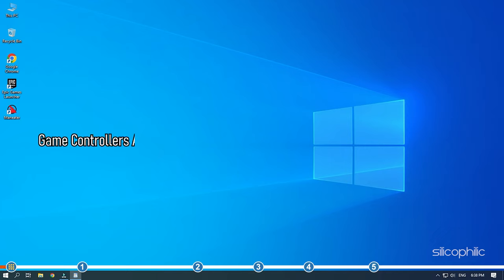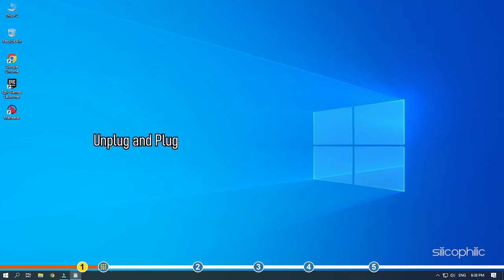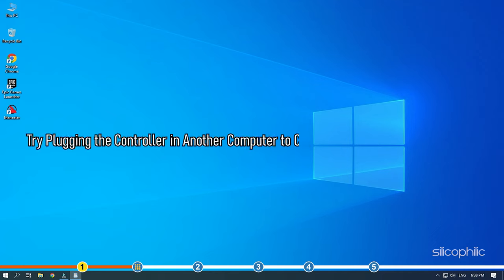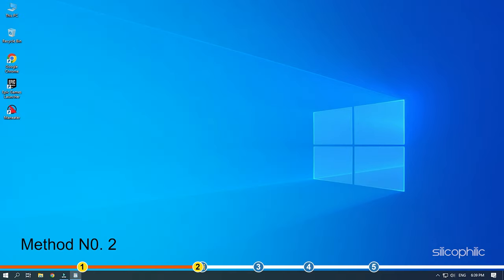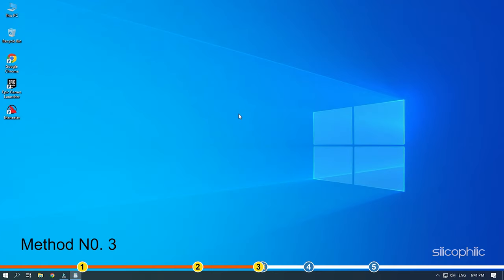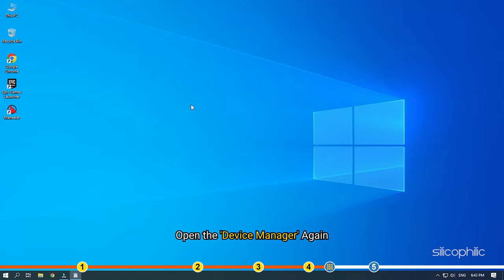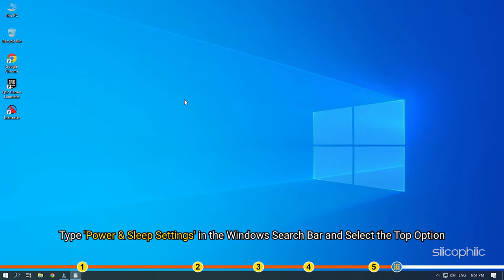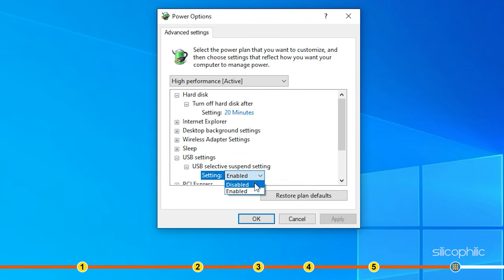Game Controller Not Working On PC || Gamepad Is Not Working In Windows || Fix Controller Issues 2023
If your game controller is not working on your Windows 10 or Windows 11 PC, then we know how to fix it. Watch this video till the end and learn how to solve this issue.

In this video you will learn what to do when Gamepad is not working in Windows or how to fix common controller issues.

Timestamps:
00:00 Intro
01:13 Try these Basic Stuff First
02:31 Try disabling and enabling gamepad driver
03:12 Try uninstalling controller driver
03:46 Change the USB Hub Power Option
04:30 Disable USB Selective Suspend Setting